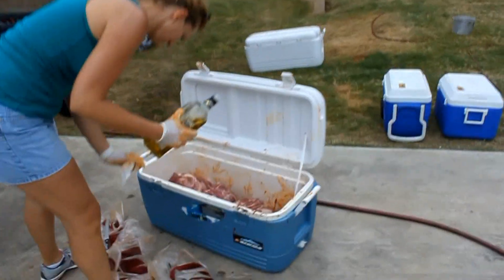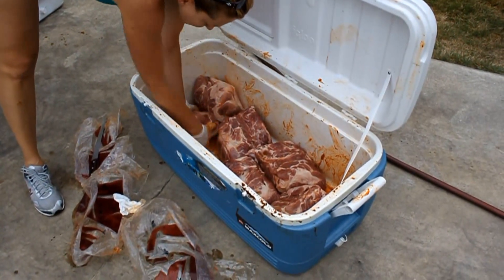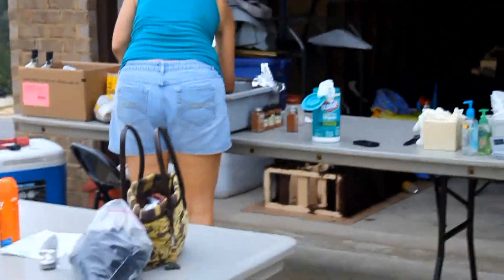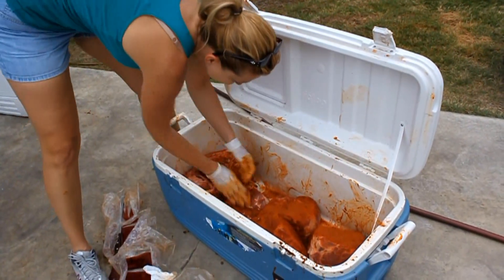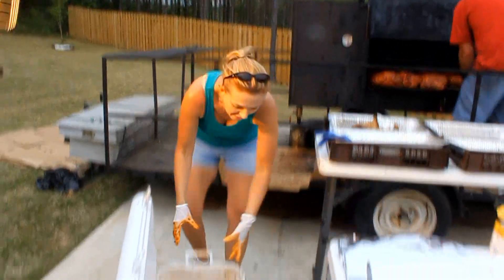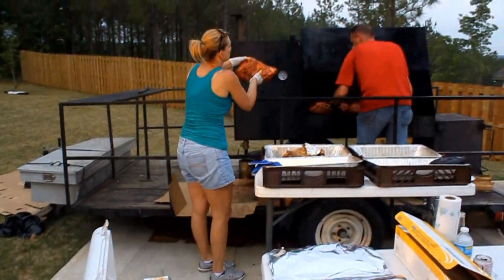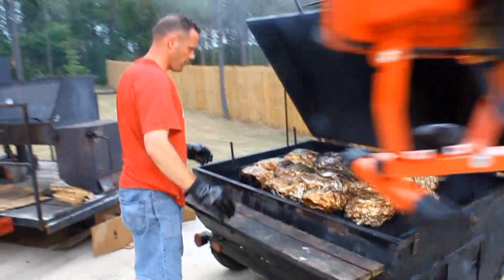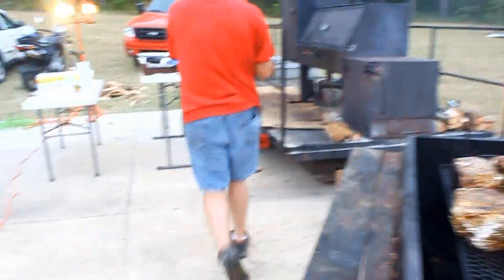Butt Rubbing at the Huttos.wmv